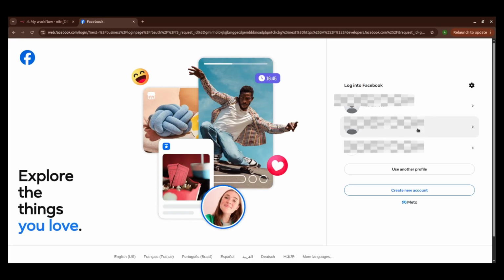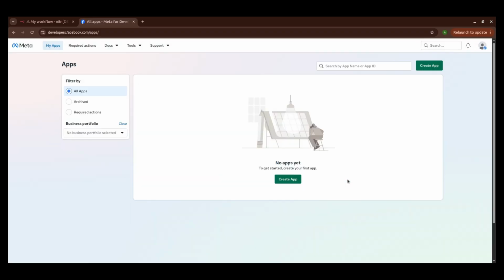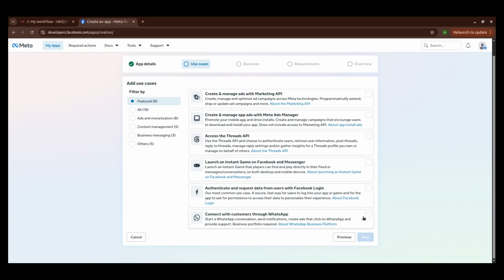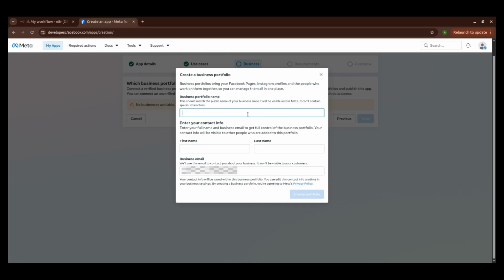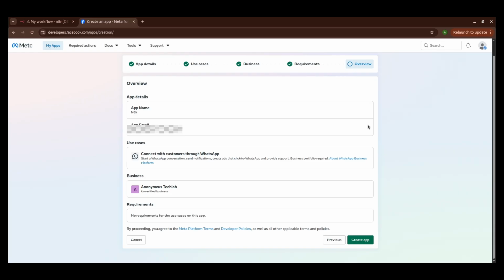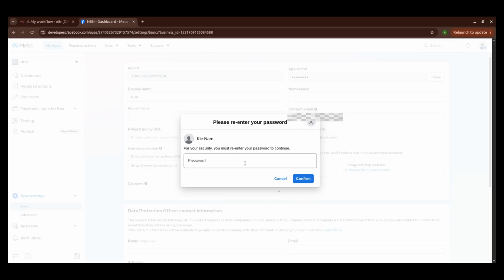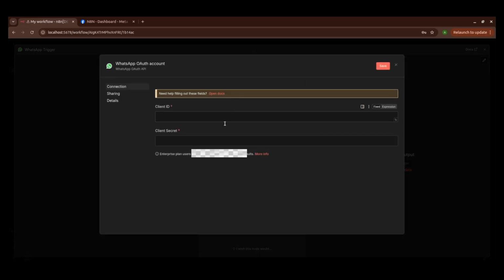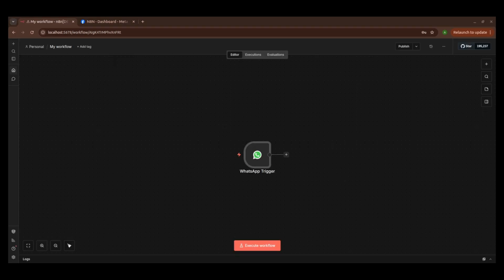How to Connect WhatsApp Cloud API to n8n (Complete Step-by-Step Guide)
In this step-by-step tutorial, you'll learn how to connect WhatsApp Cloud API to n8n and start building powerful workflow automations.